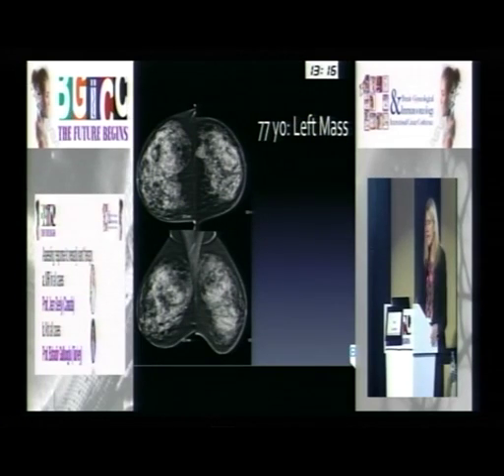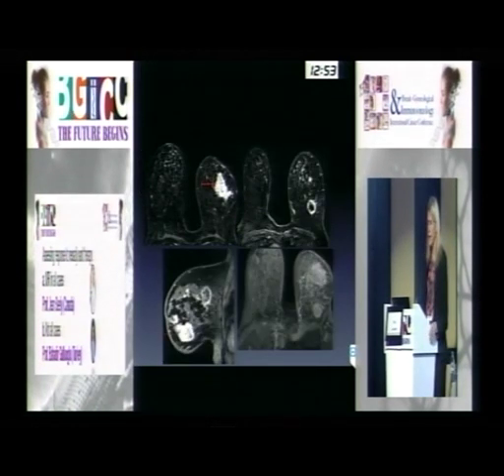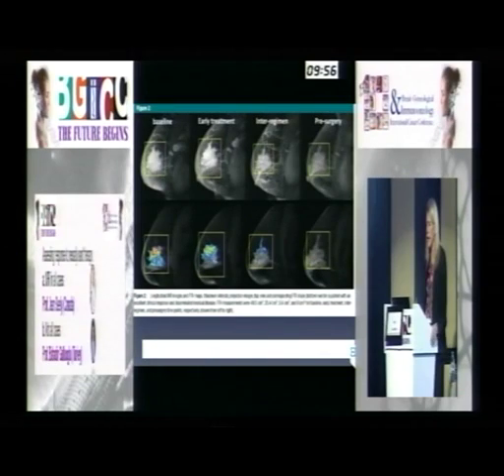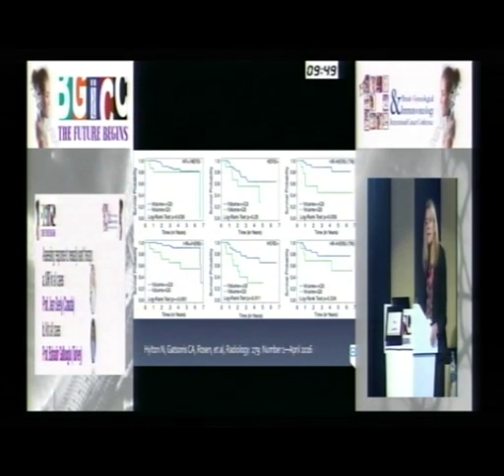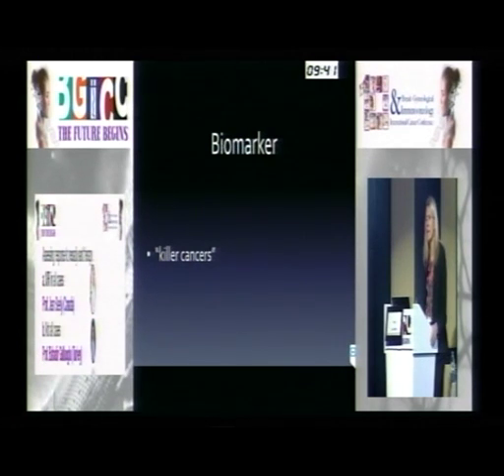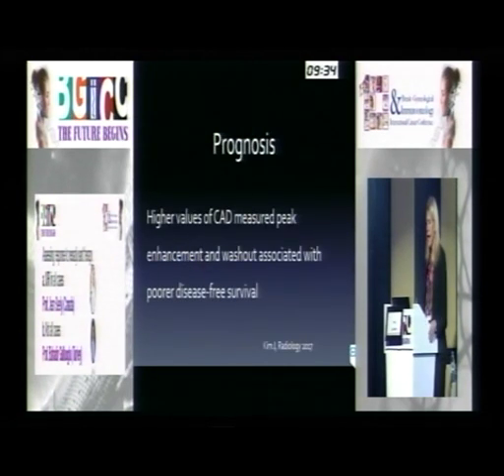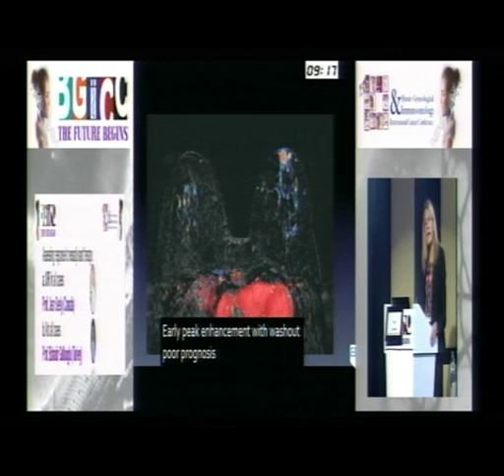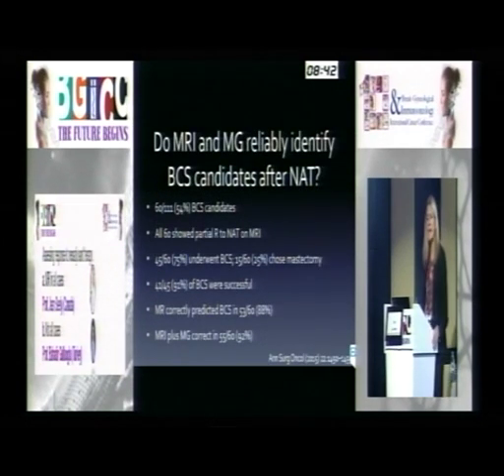Prof Jean Seely